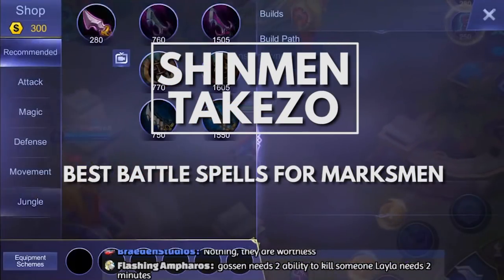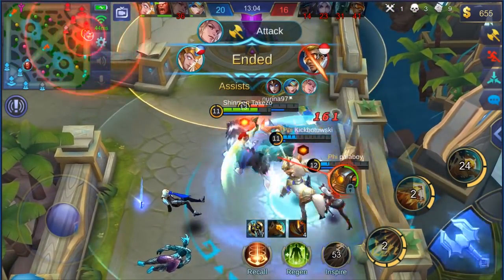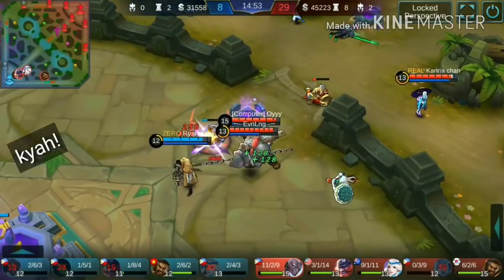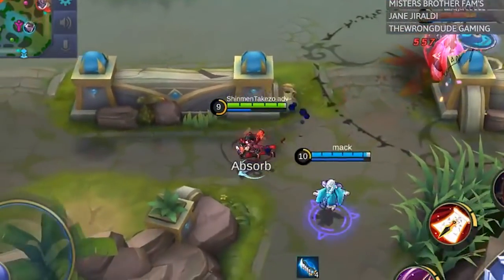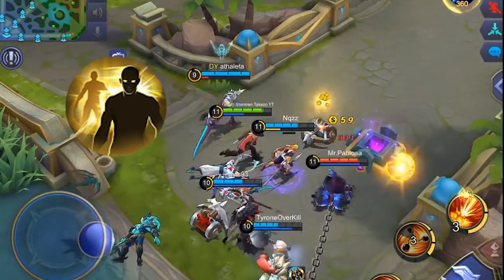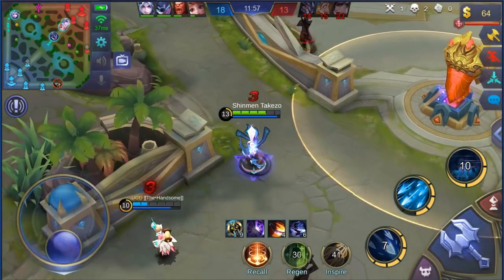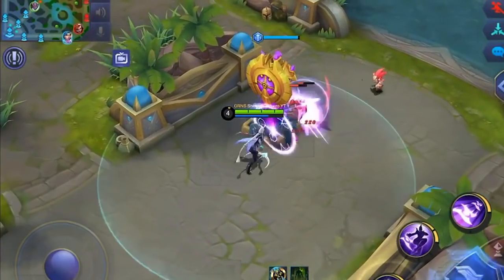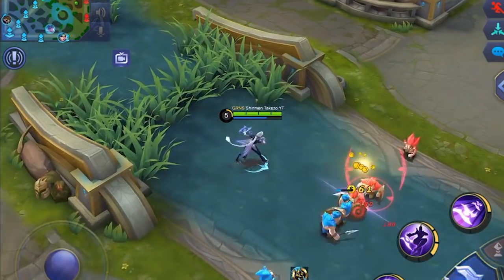BEST BATTLE SPELL FOR EVERY MARKSMAN HERO | WTFacts | Mobile Legends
Lets discuss which spell we should use on each marksman hero in game!

PEACE!!